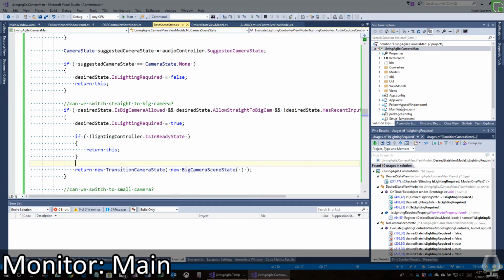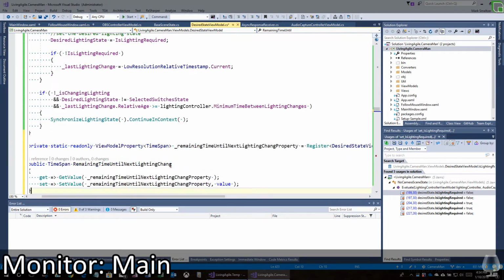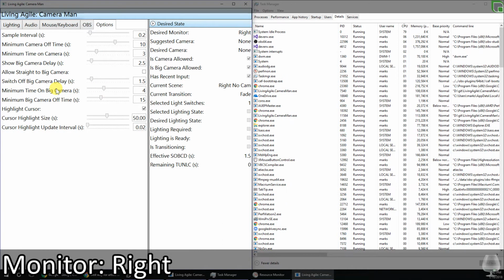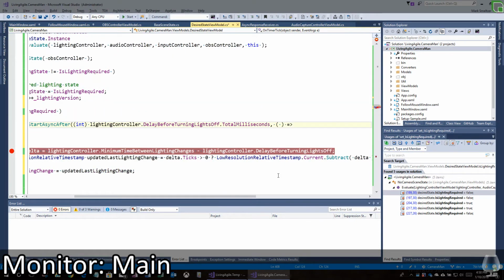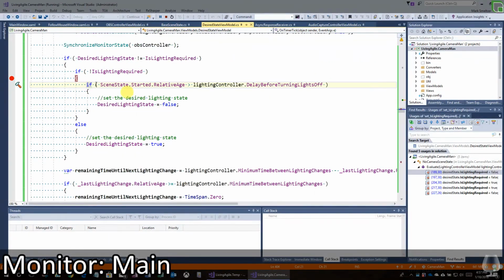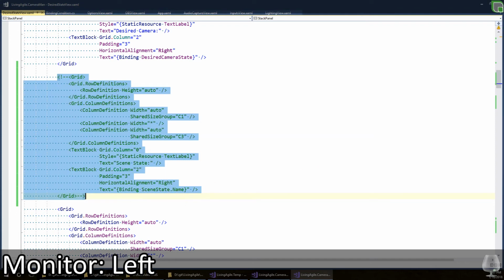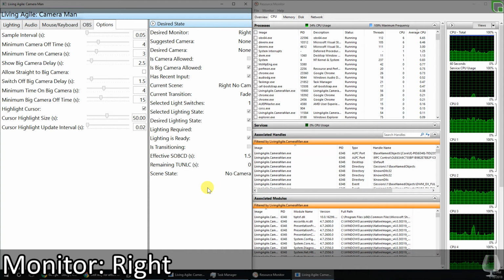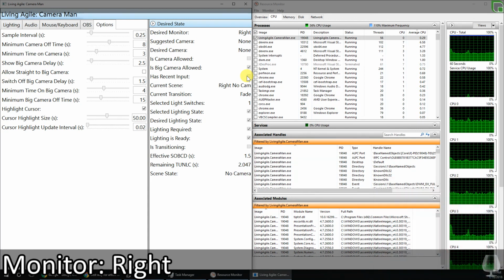Refactoring the Camera Man app to use a State Pattern (Part 4)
In the previous videos, I began the process of "live" refactoring the Camera Man to use a state pattern. for more info on the pattern.

The goal is to simplify the app while improving the robustness, configurability, and reliability of the transitions. Moreover, the state pattern will enable easier debugging and traceability as well.

In this video, I refactor the lighting management into the state pattern as well, which "smells" very clean. Additionally, more hardening and tweaking the configuration options help improve the reliability of the Camera Man and it is starting to work really well by the end of this video.